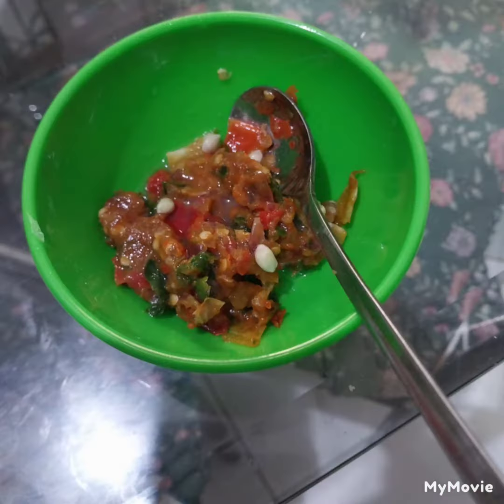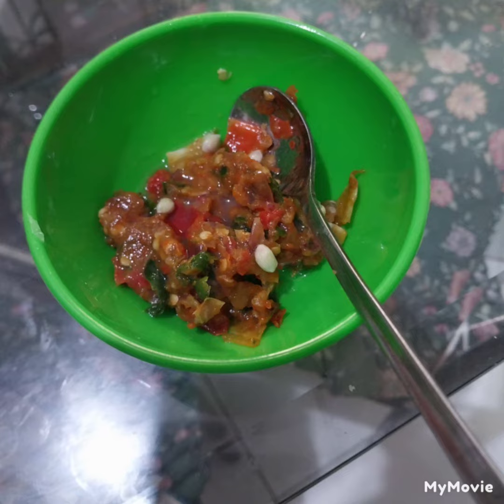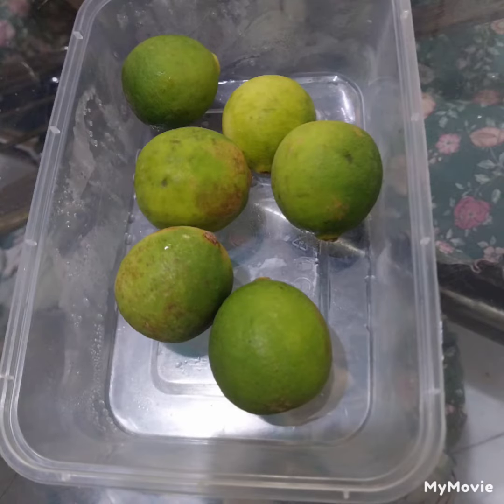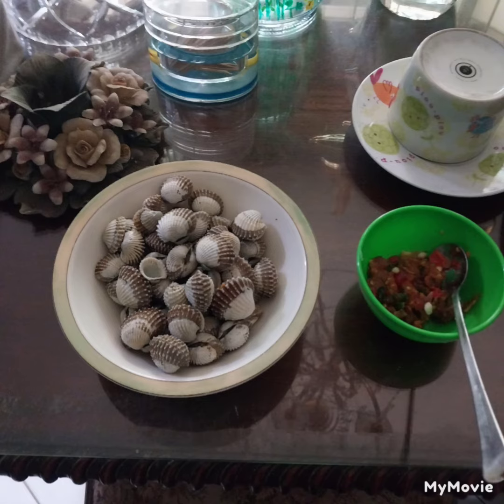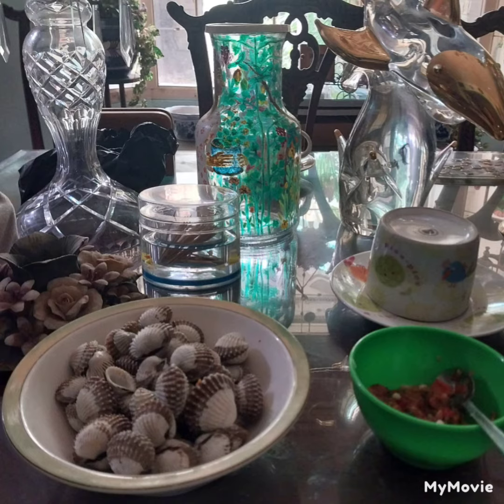Boiled clams and chili sauce for brunch.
Source:Audionautix.com
Musician:Jason Shaw

Simply boil the clams. Don't forget to wash them thoroughly before boiling. You can eat it with chili sauce.

Sauce made by grinding some:
* chili
*garlic
* shallot
* salt
And mix them with soya sauce and pressed lemon juice